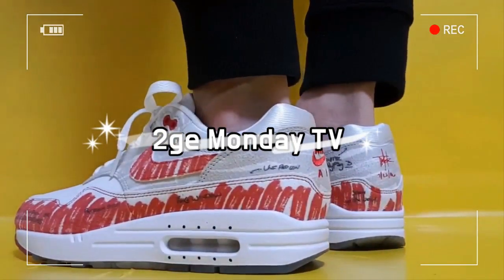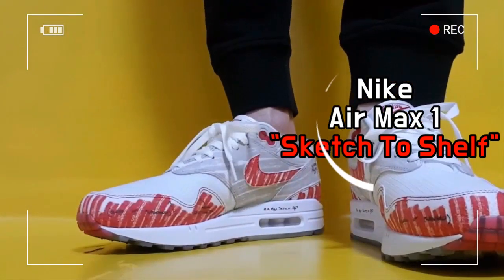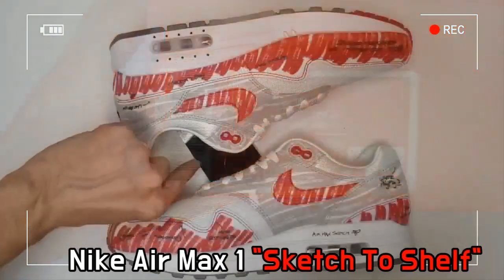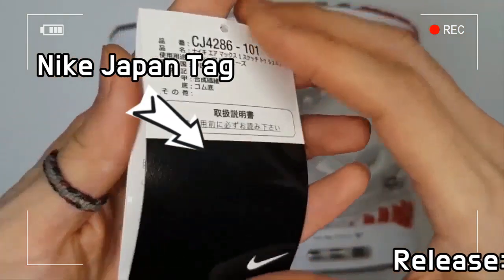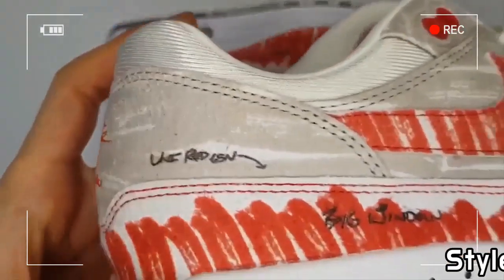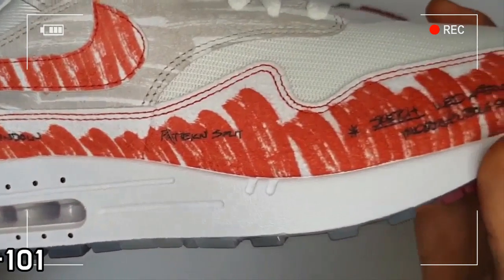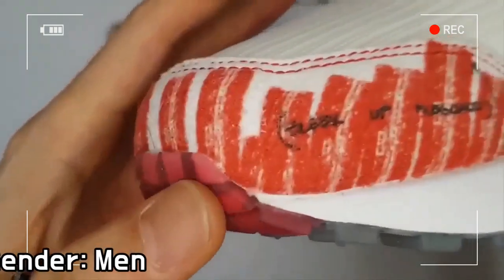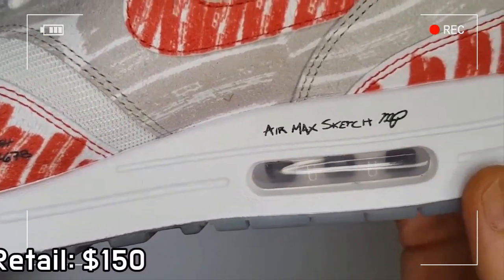Nike Air Max 1 “Sketch To Shelf” unboxing/nike air max 1 sketch to shelf on feet review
Style code CJ4286-101
it's AUTHENTIC !
Nike Air Max 1 “Sketch To Shelf”